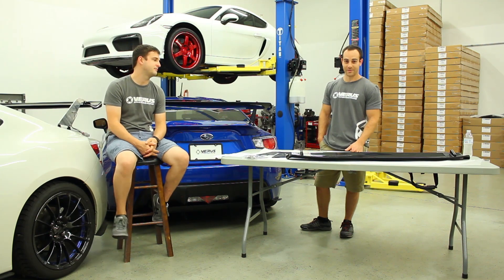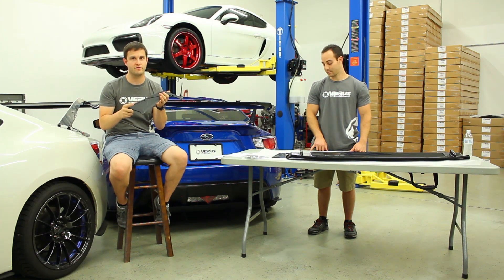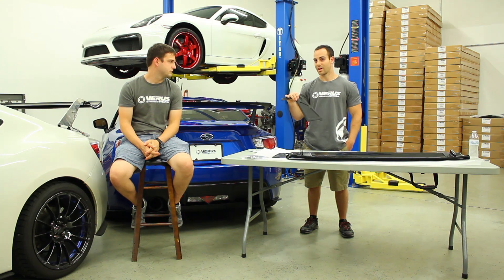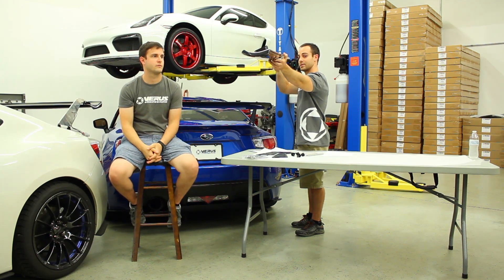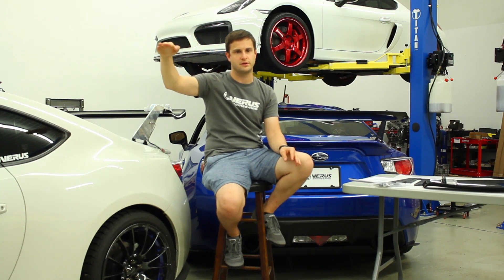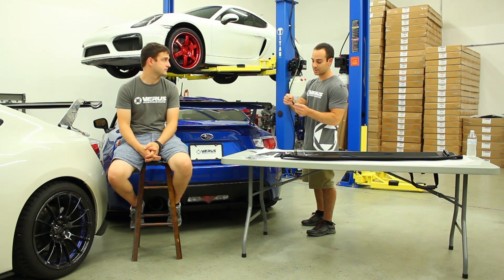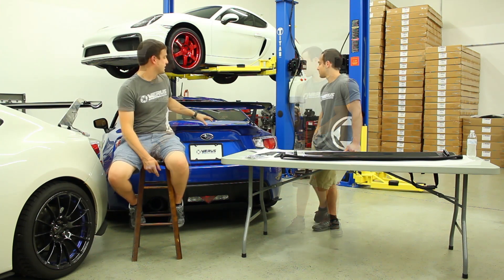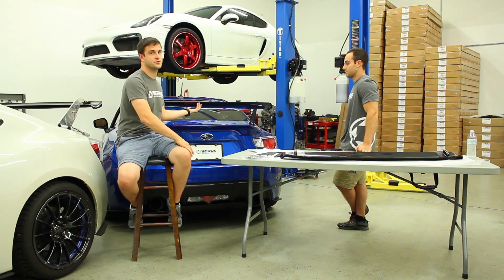Low Drag Rear Wing FAQs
We are here to answer all of those frequently asked questions about our Verus Engineering Low Drag Rear Wing for the BRZ/FRS/GT86.